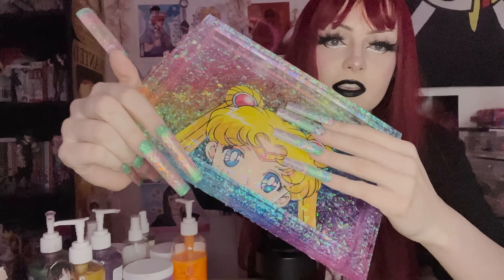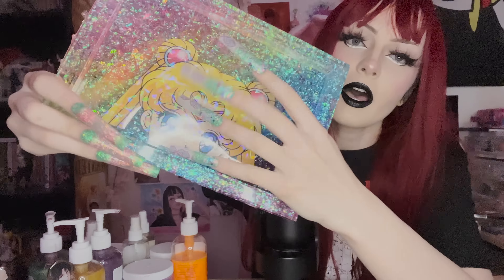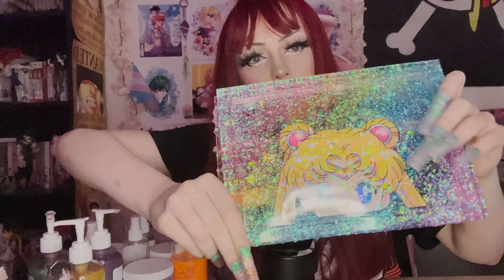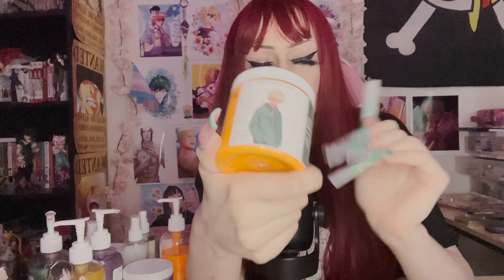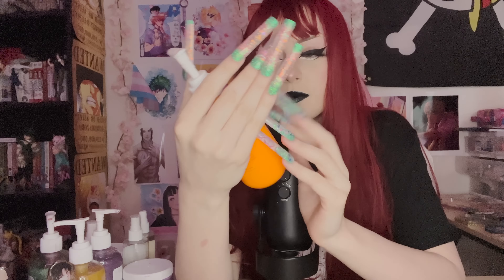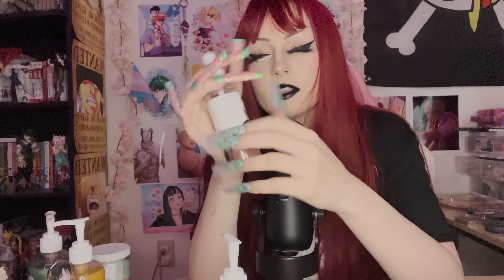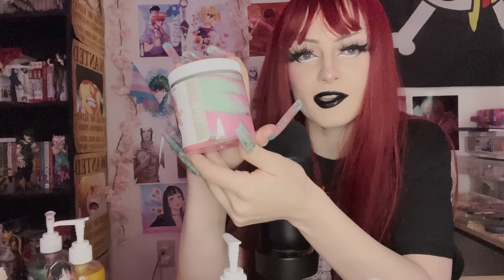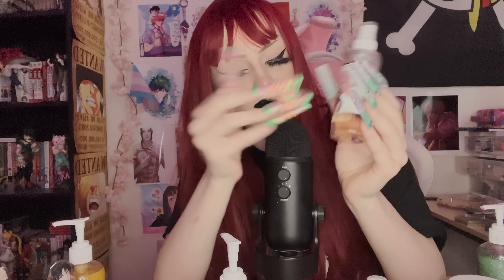ASMR// showing you guys anime soaps 🧼 ✨ Moon Love Bath💖(tapping&whispering)